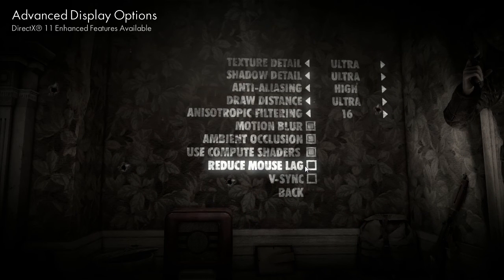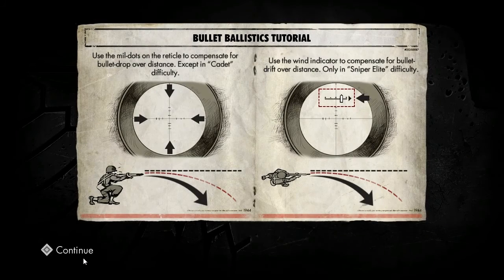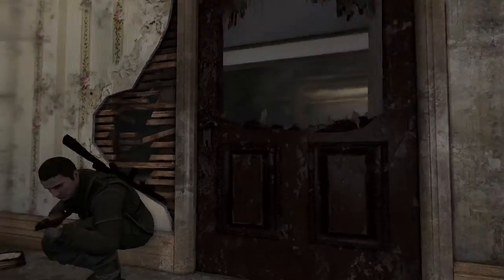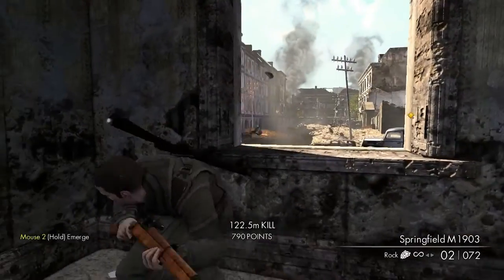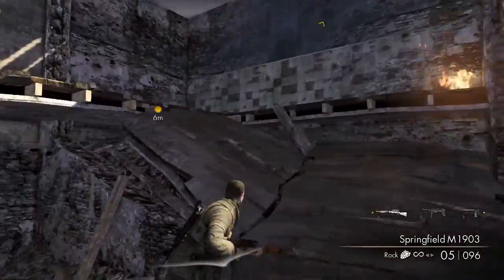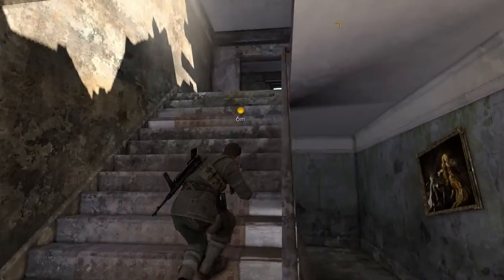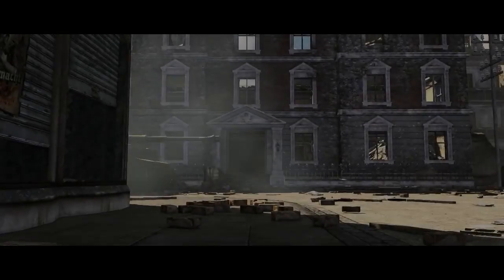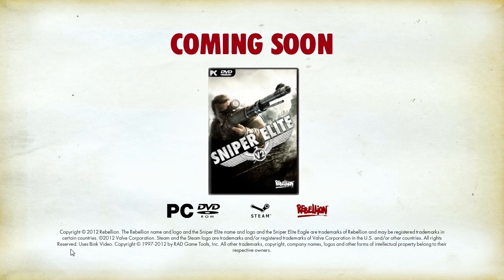Taking a Look @ Sniper Elite V2 Demo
Hello people of the Earth and welcome to QuickSaveTV!

In this episode of "Taking a Look @ w/Mike" we're going to play the Demo of Sniper Elite V2 and try to understand whether or not the game is worth buying.

In Short

Pros:
Fast Paced Gameplay
Outstanding Response from Engine
Awesome Fatalities when firing from Sniper Rifle
Sophisticated systems to calculate where the bullet will hit
Graphics are quite impressive
Price (35 Euros)

Cons:
World War II
Cover System is not perfect
All Secondary Weaponry is poorly designed (in other words is useless in most circumstances)
Poor Storyline (first glance judgement)